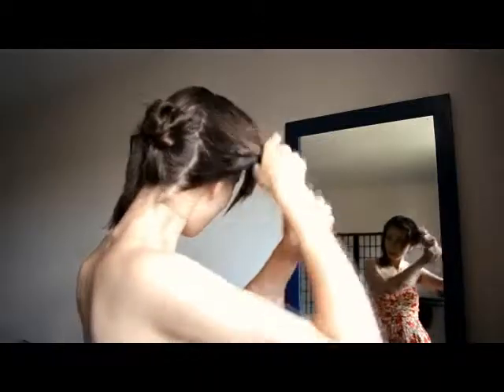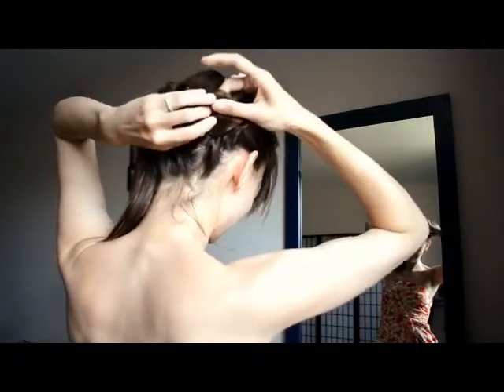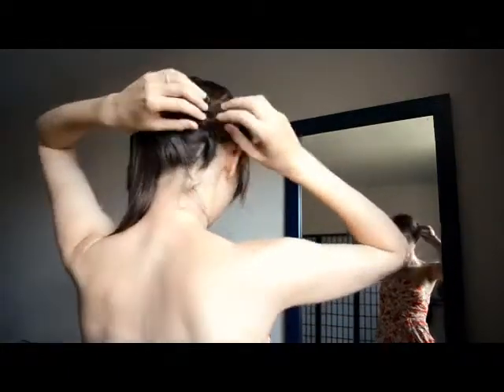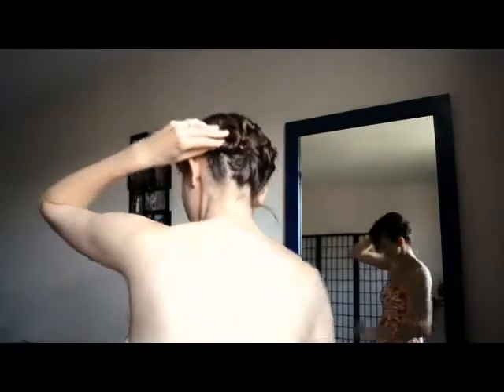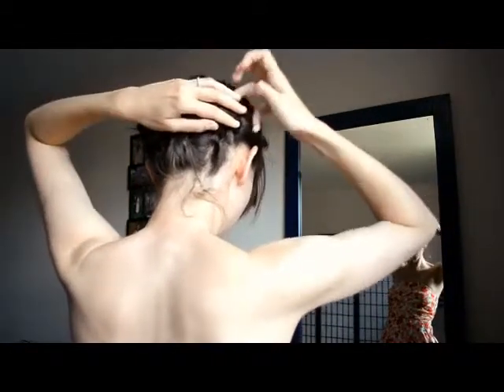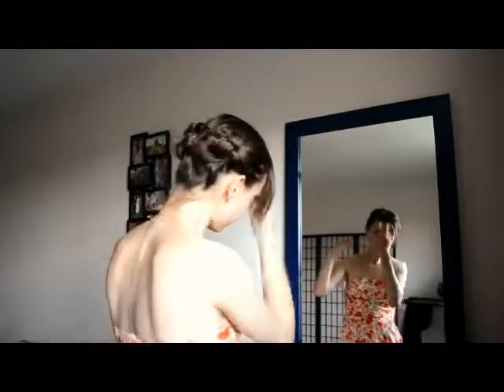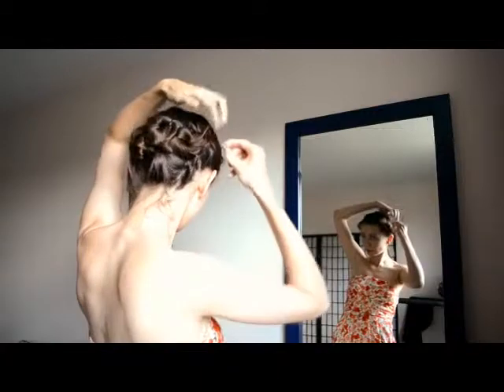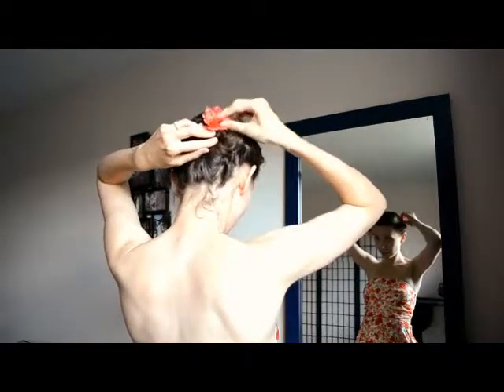Hair Tutorial.mp4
A tutorial on how to do my simple and easy three twist hair-do.